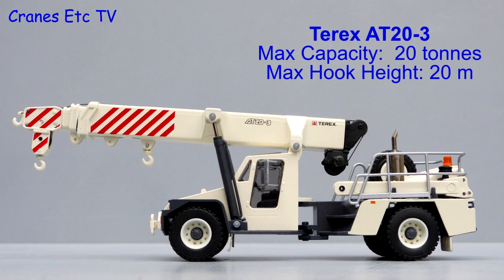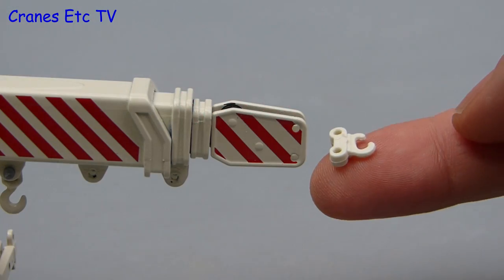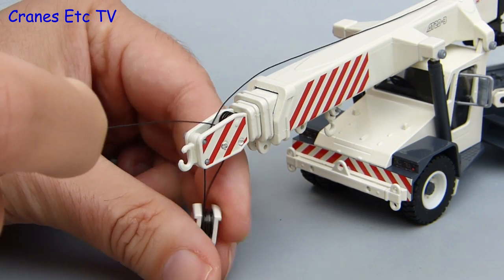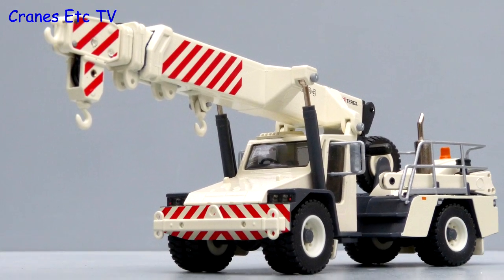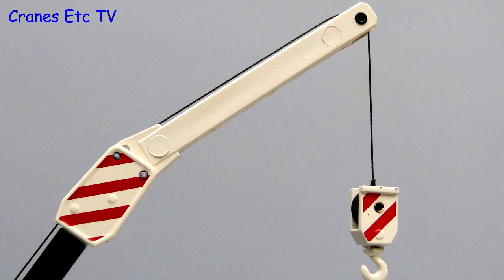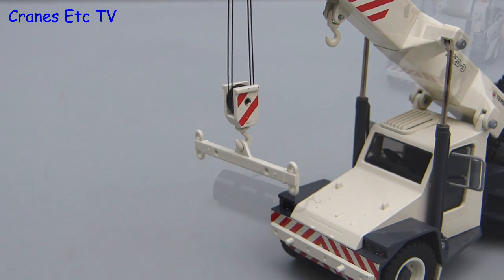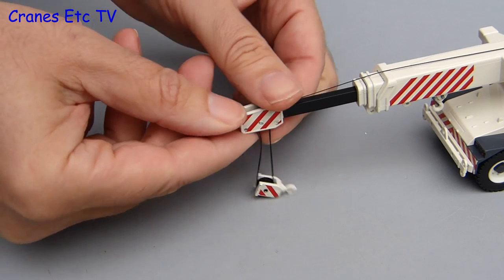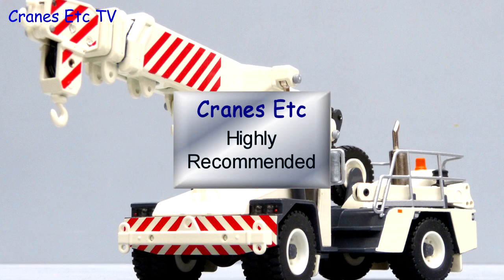Conrad Terex AT20-3 Pick and Carry Crane by Cranes Etc TV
This is the Cranes Etc TV review of Conrad's 1/50 scale model of the Terex AT20-3 Pick and Carry Crane.  The model number is 2113.  The full review is on the Cranes Etc